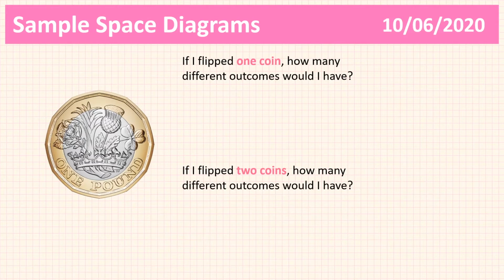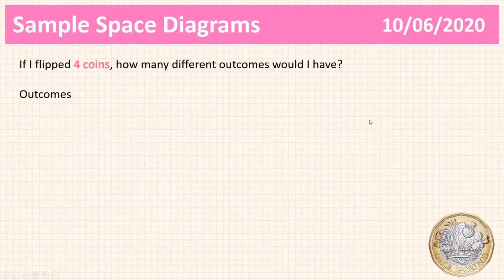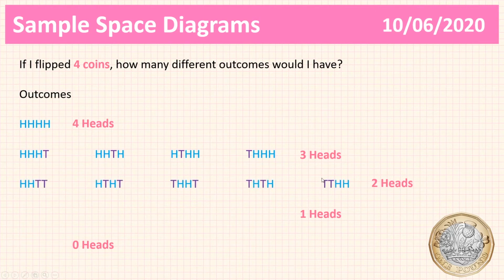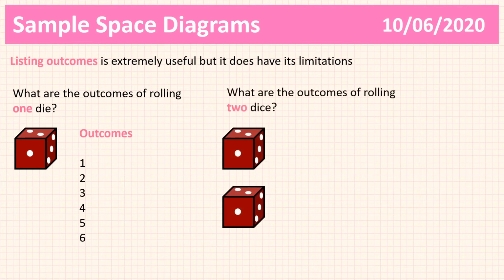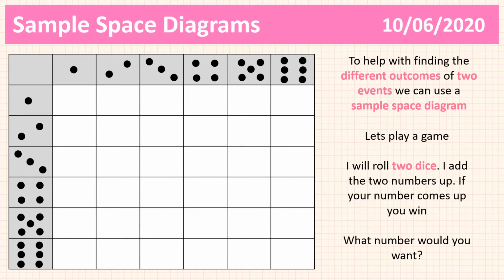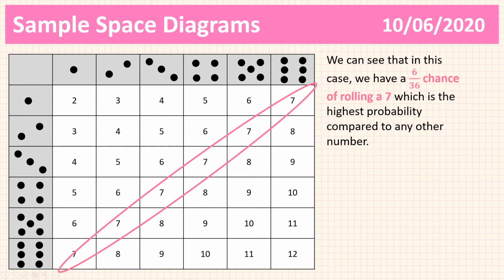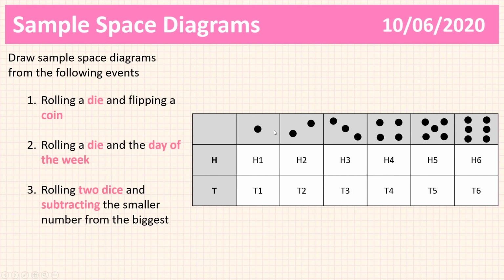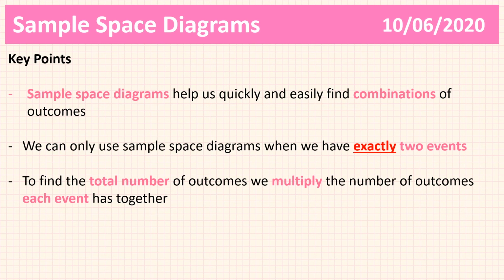Sample Space diagrams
Third video in a series on Probability